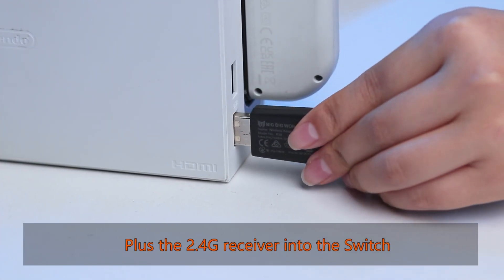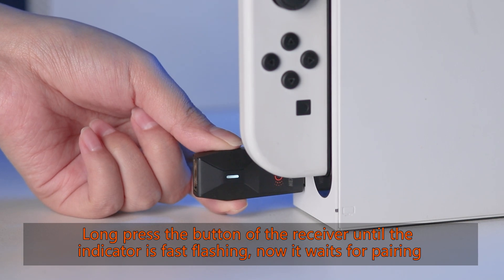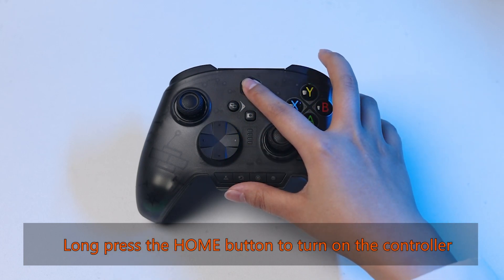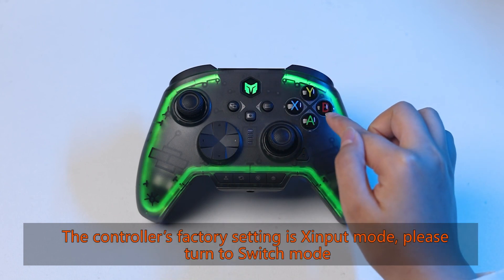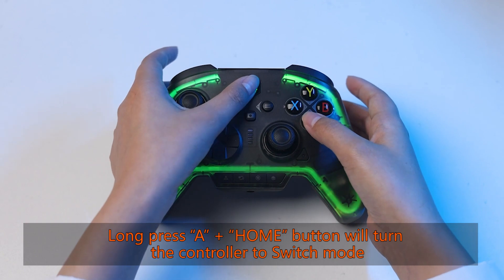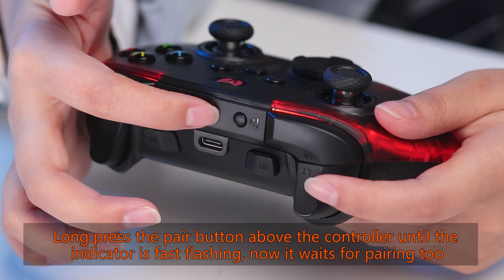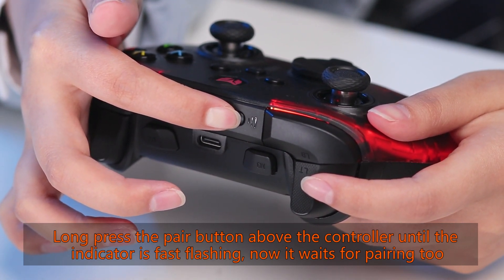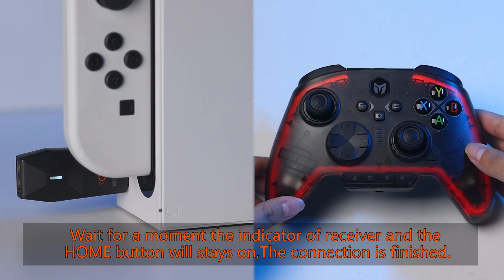Tutorial 2.4GHz Wireless Connection with Switch_Rainbow 2 Pro